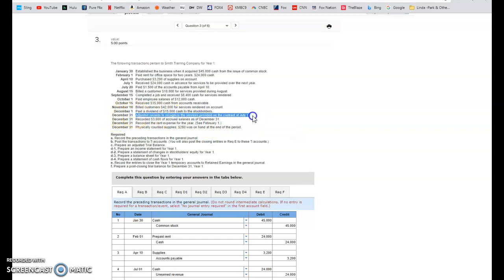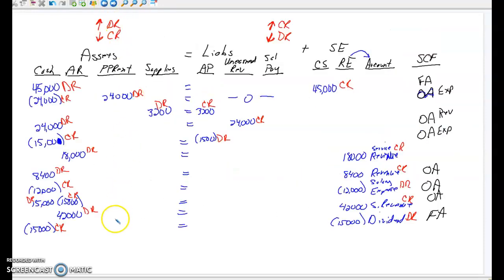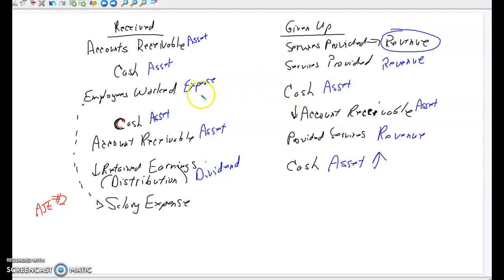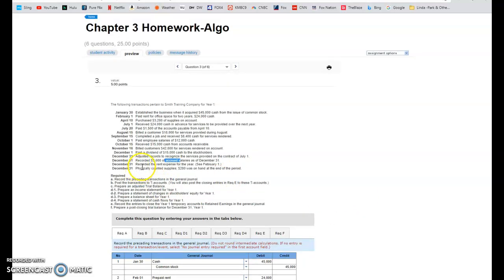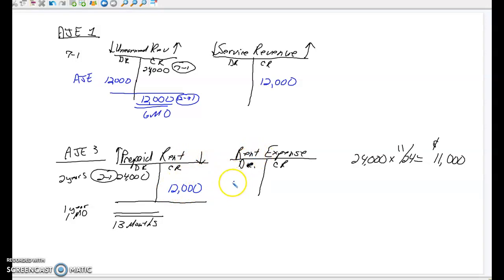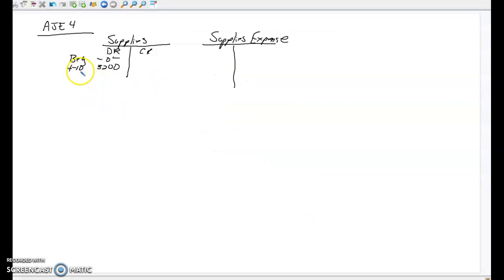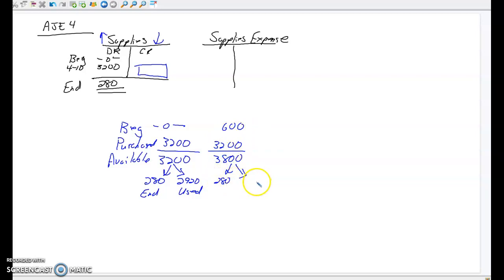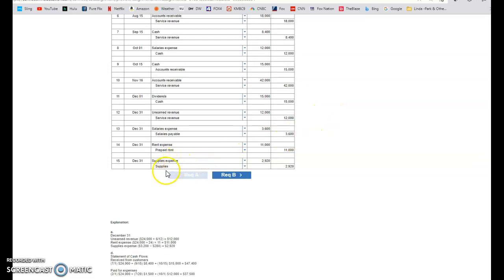AC201 Chapter 3 Q3 Part A (#3)